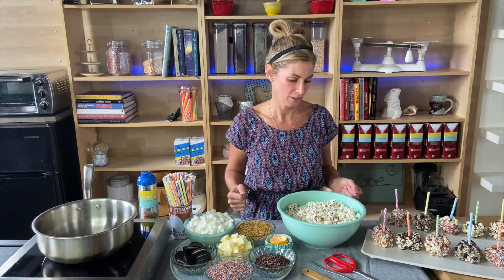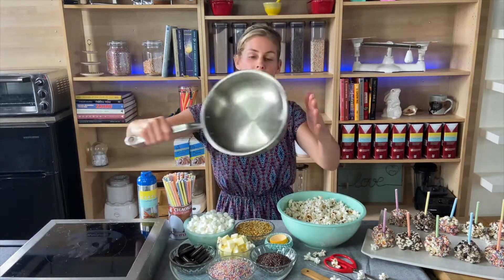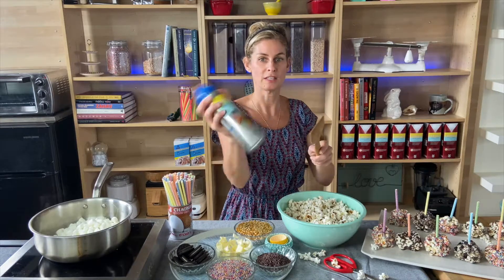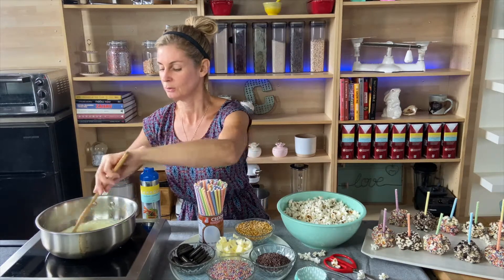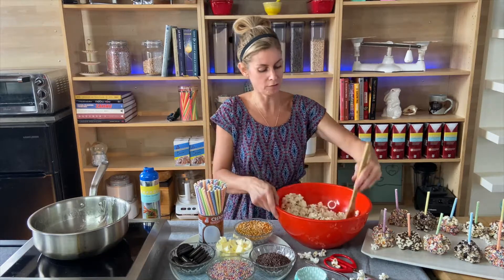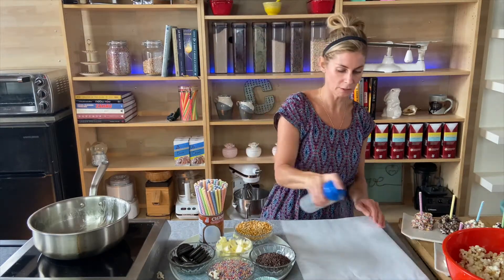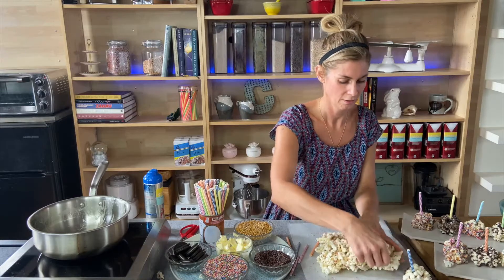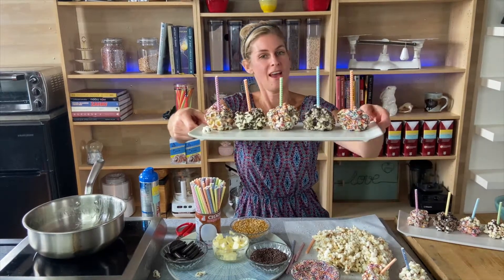Cooking with Bravo's Top Chef Jennifer Carol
Learn how to make your own carnival popcorn balls with Bravo's (and Philly's own) Top Chef Jennifer Carrol.